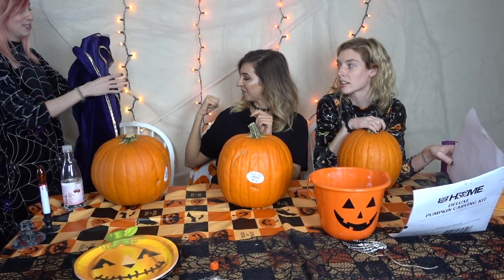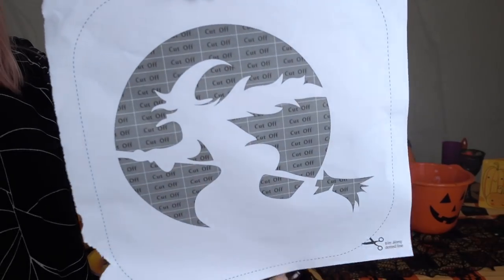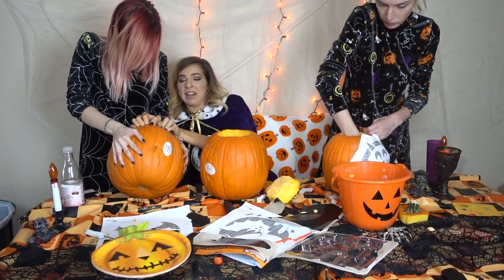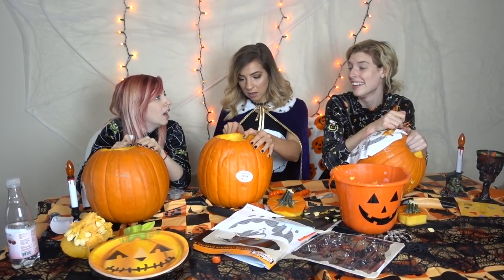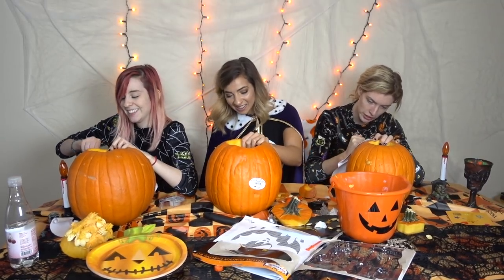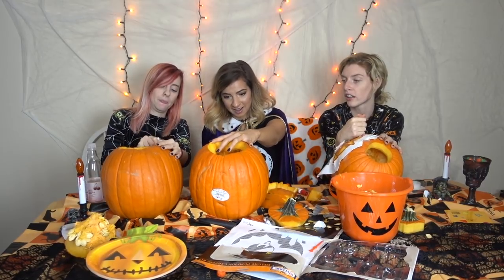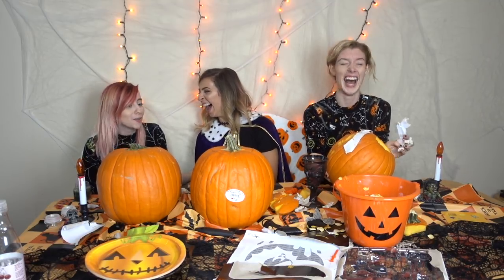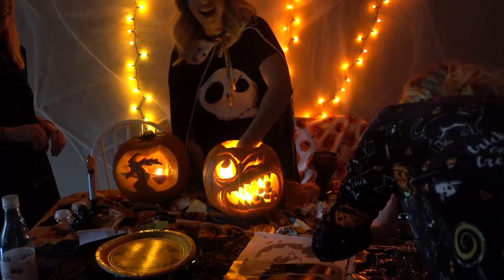PUMPKIN CARVING GONE WRONG W/ THE GABBIE SHOW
we continue HALLOWEEKEND by *attempting* to carve pumpkins w gabbie!

Uber code:
CARLY: carlyi229eu
ERIN: ering604ue

Lyft code:
ERIN: erin3062

POBOX:
Carly and Erin